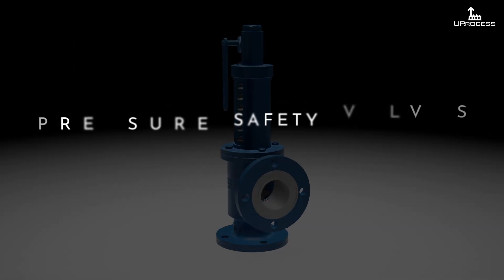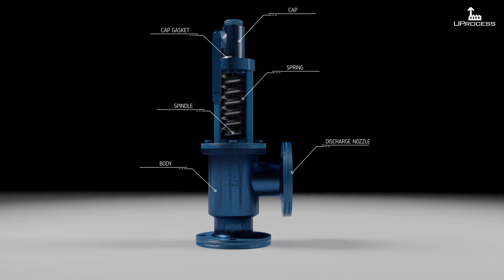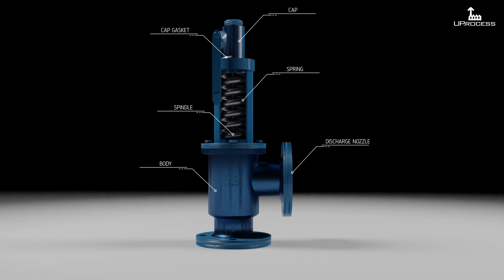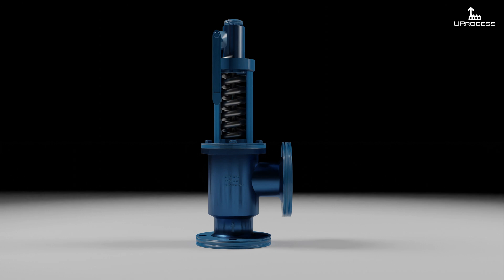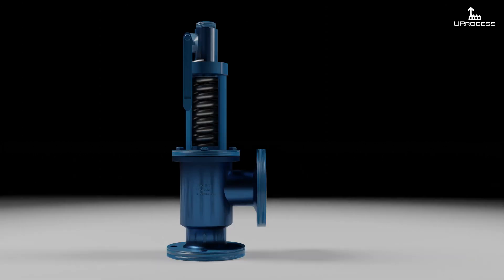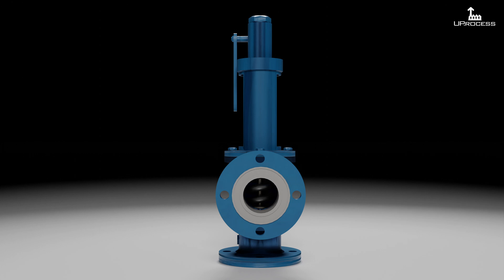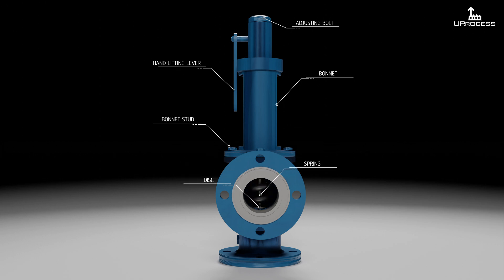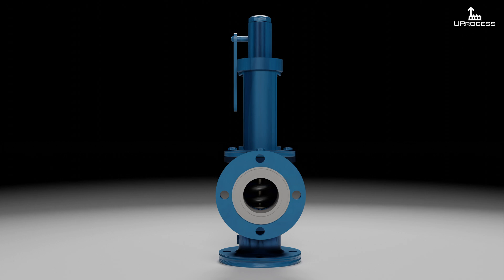PSV - What is a Pressure Safety Valve (4K)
Industrial process safety illustrated cases recreated to show what went wrong and how they could have been avoided.
Lessons learned, cause and consequence analysis for industrial management and workers' appreciation.
Video description of PSV - What is a Pressure Safety Valve and how does it work (4K Resolution) for industrial purposes and techinal content regarding Process Safety